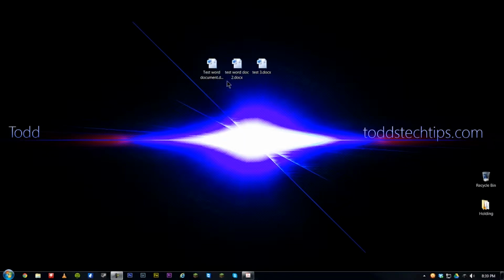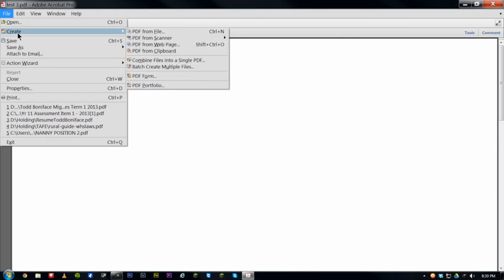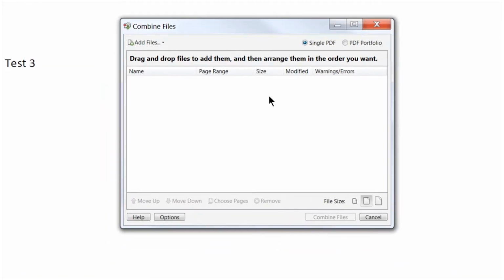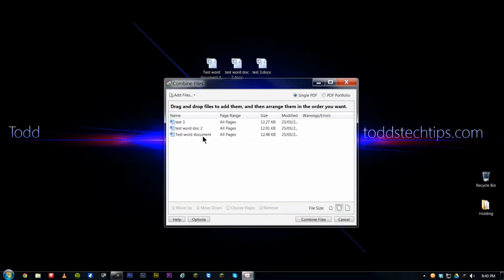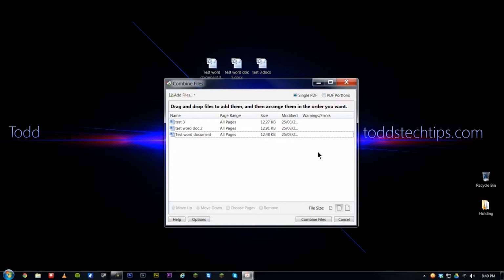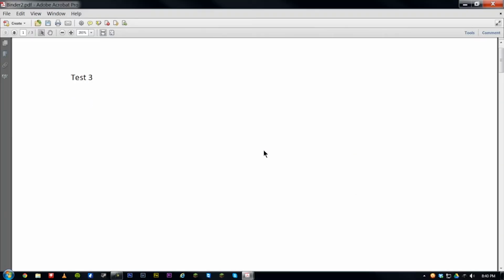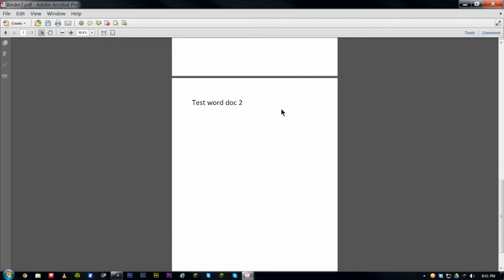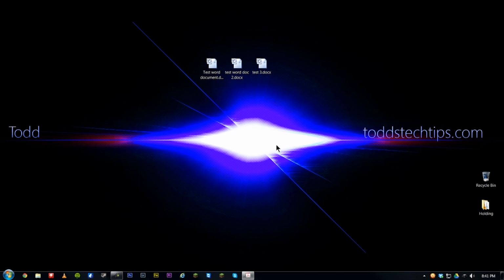Combine Multiple Files Into a PDF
Have multiple word files you need in PDF format?
Save time by easilly converting all of them into a single PDF document!